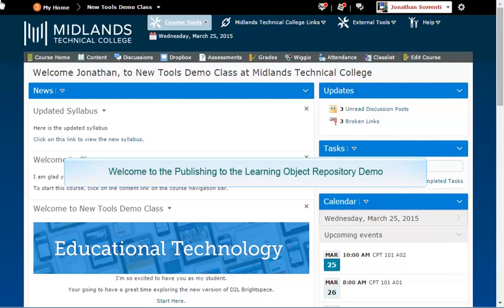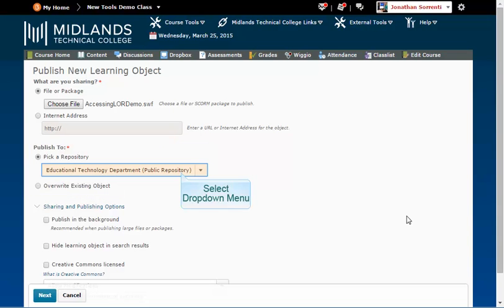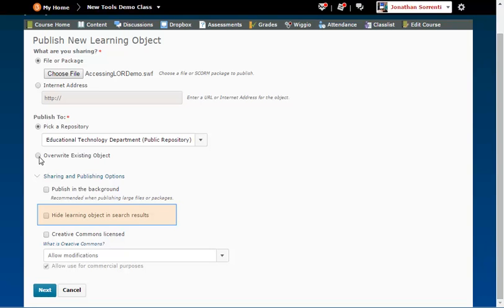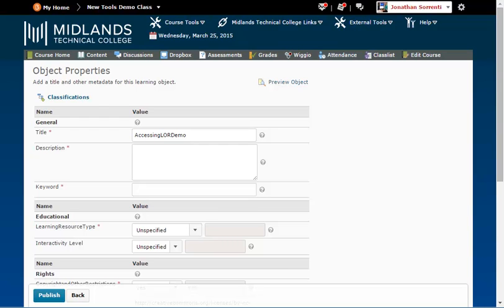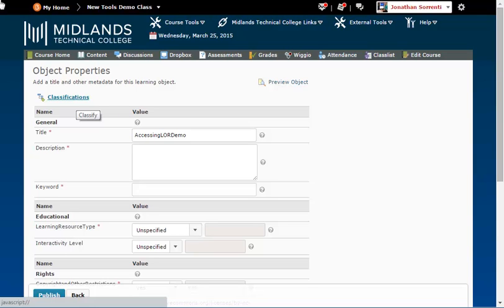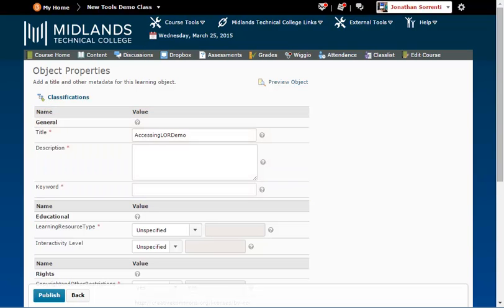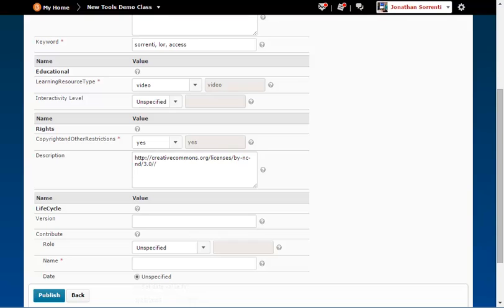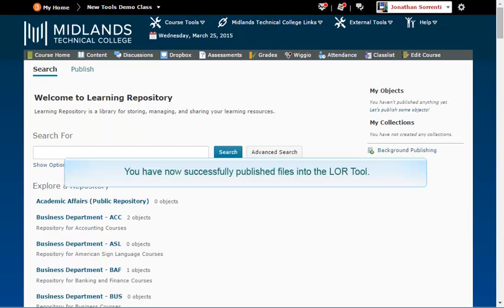D2L Brightspace v10.4 Publishing to the Learning Object Repository (LOR)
Publishing to the LOR Demo (7 mins)
Welcome to the Publishing to the Learning Object Repository Demo.
In this demo, you will learn how to publish files into the LOR. Before starting this demo, you will need to have your files readily available for uploading. Note that everything you publish into that LOR should be ADA compliant. All of your videos should be closed-captioned or have a written script to go along with it. All audio recordings should have a written script to go along with it.
At the end of this demo, you will be able to upload, tag, and publish files into the LOR.
First, login to your D2L Brightspace account, go into your course, and go into the LOR Tool.